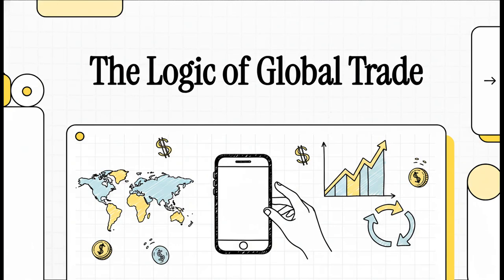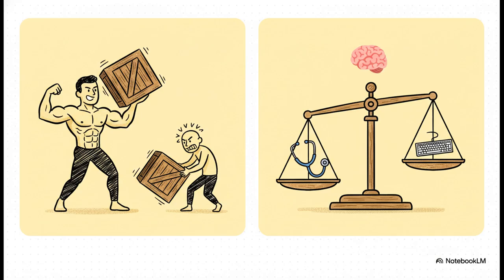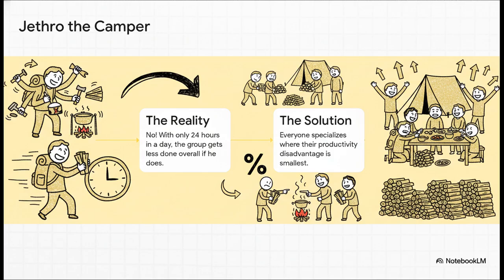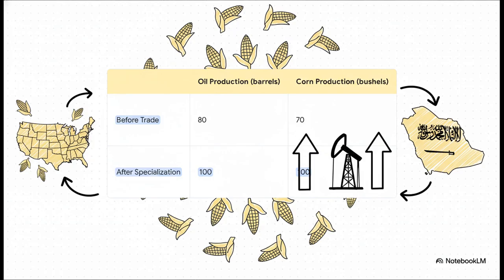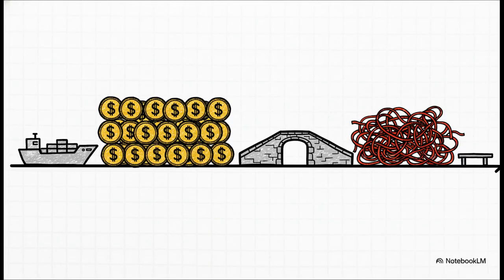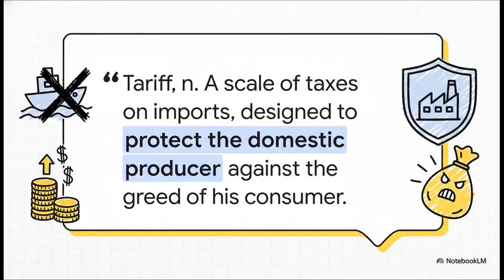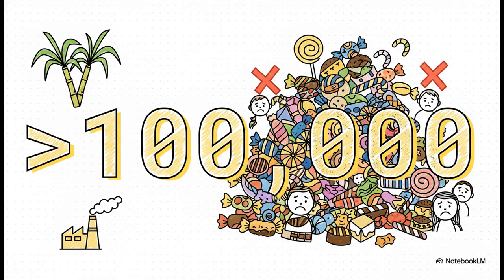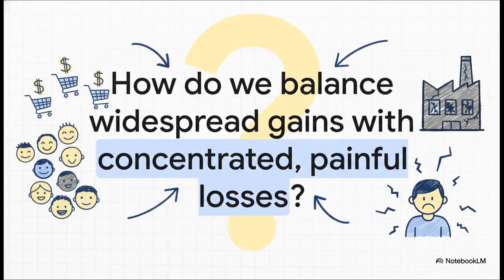The Logic of Global Trade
This text examines the fundamental principles of international trade, highlighting how global exchange generates mutual benefits for participating nations. It distinguishes between absolute advantage, where a country produces more efficiently, and comparative advantage, which focuses on producing goods at a lower opportunity cost. Through examples like the iPhone’s global supply chain, the material illustrates how specialization allows companies and countries to focus on their unique strengths. The source also examines intra-industry trade, where similar economies exchange similar goods to capitalize on economies of scale and innovation. Furthermore, it details how splitting up the value chain and reducing trade barriers like tariffs can significantly boost global economic output. Ultimately, the text argues that even highly productive nations gain from trade by leveraging the lower costs found in other regions.